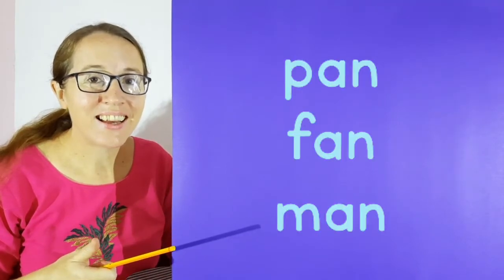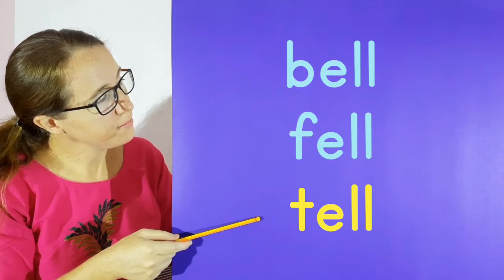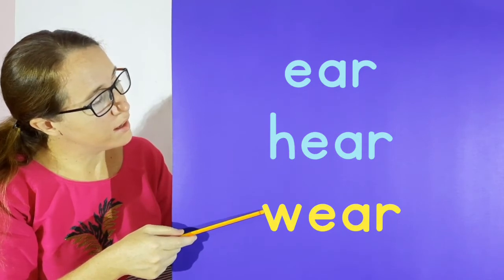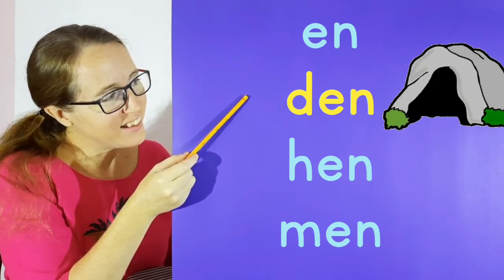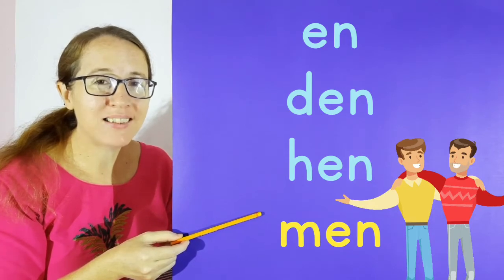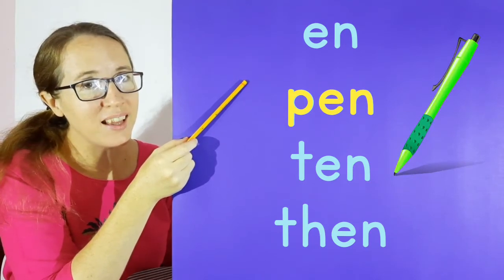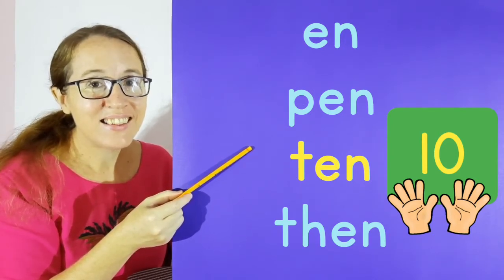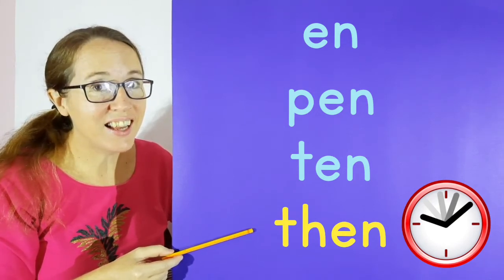UKG - English - Wk 7 P1 - 15/07/2024 - Three letter words - en